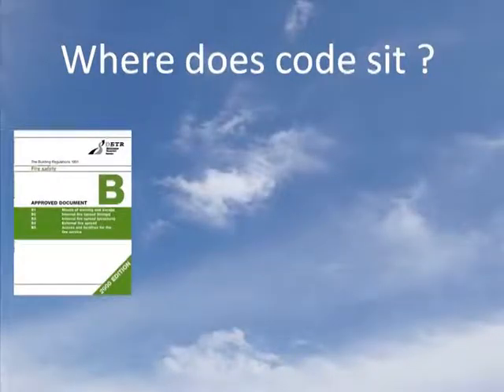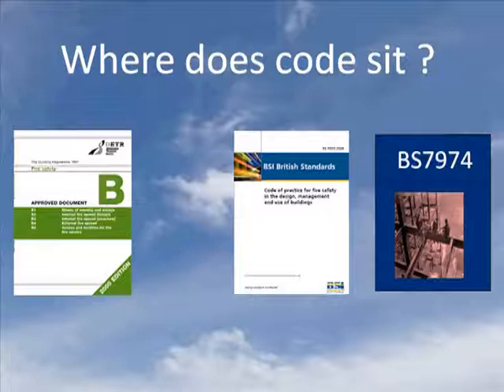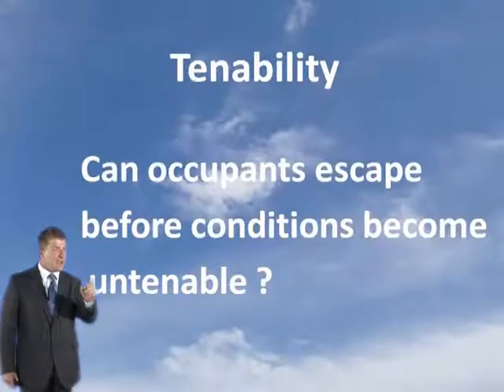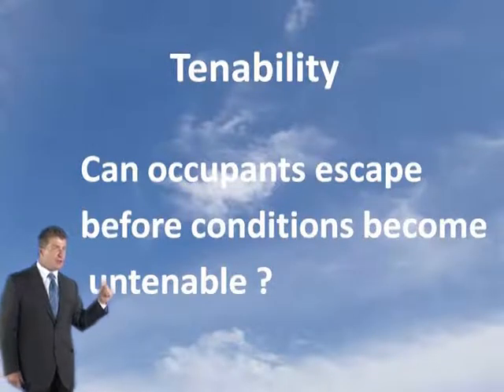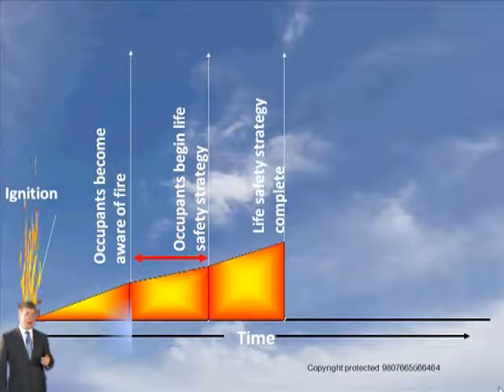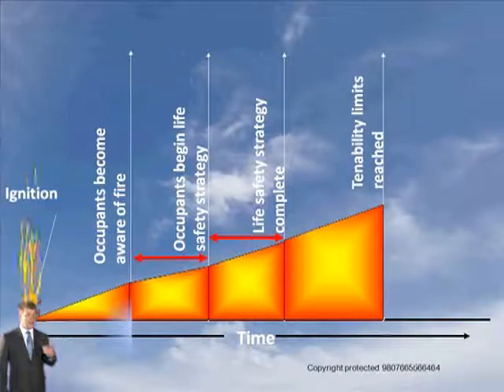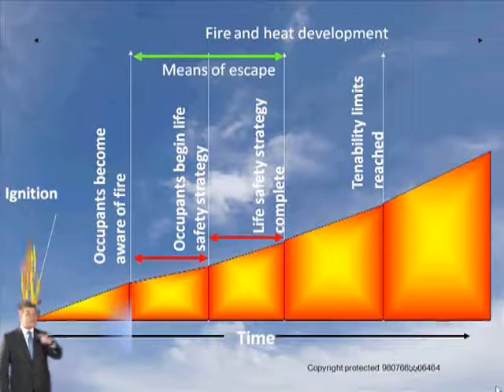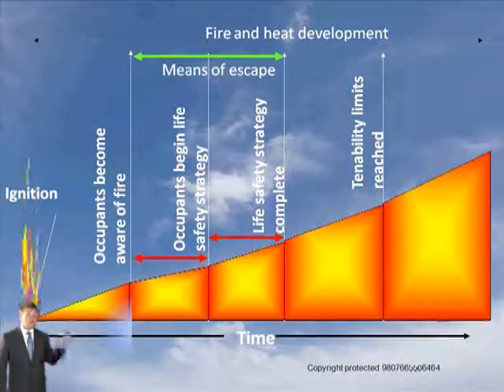core 9 2